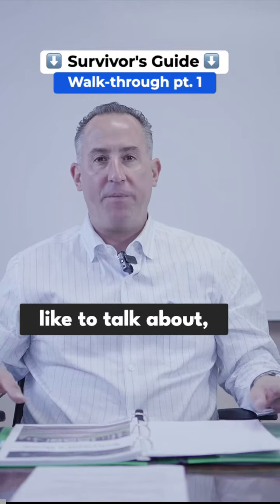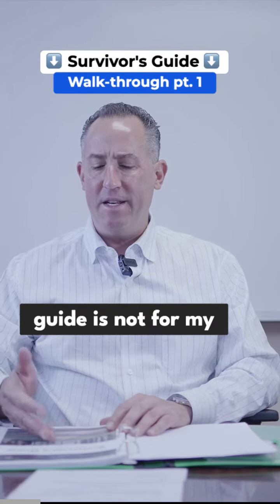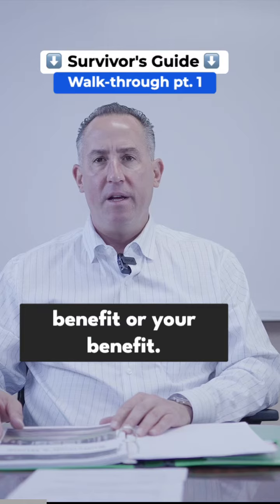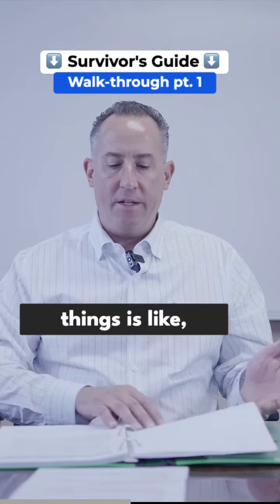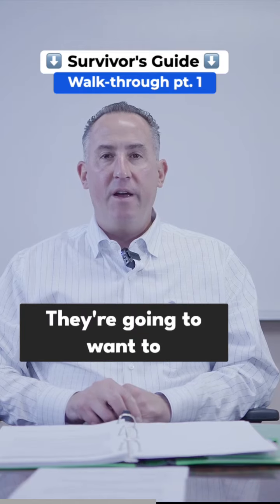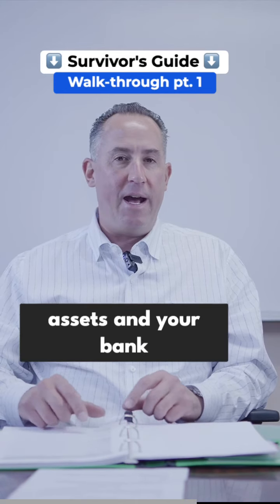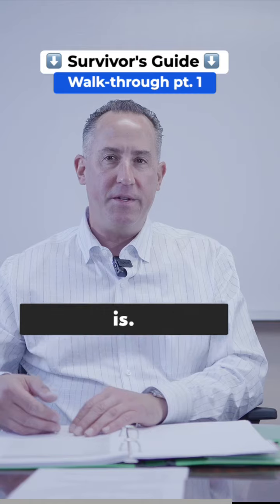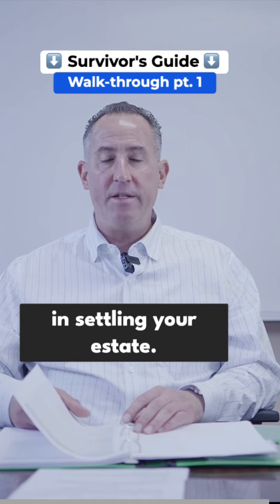Survivor's Guide Walkthrough, pt 1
Preparing for a secure retirement? So we take a look at those things. They're going to want to see a marriage certificate
📢 Looking for tailored financial advice? or (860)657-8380, Ext. 105 for expert guidance.